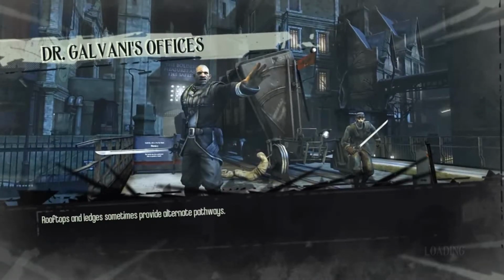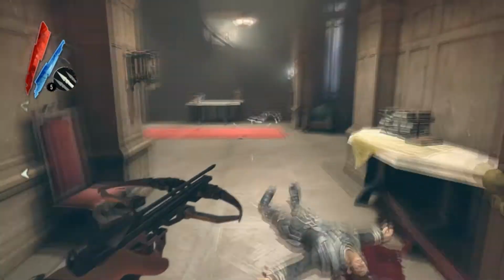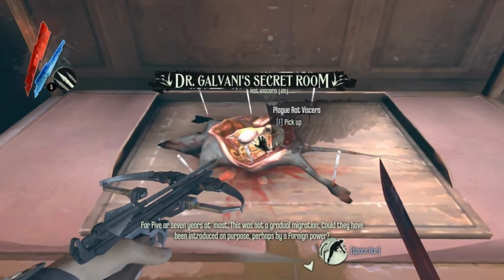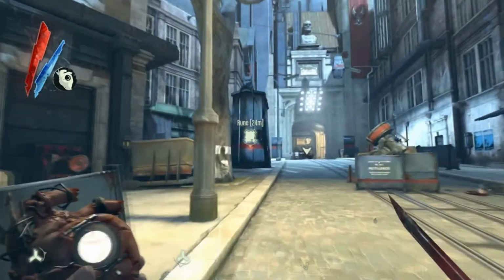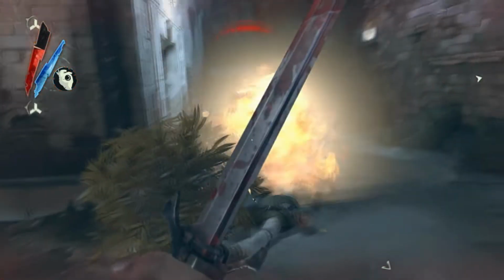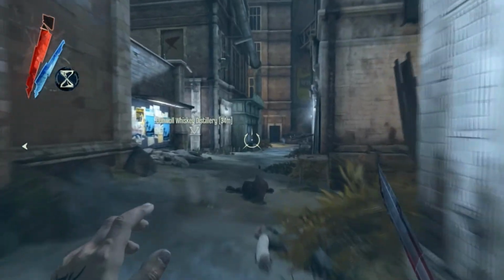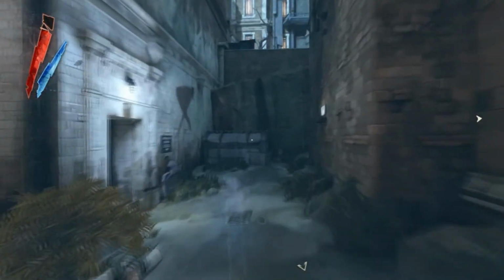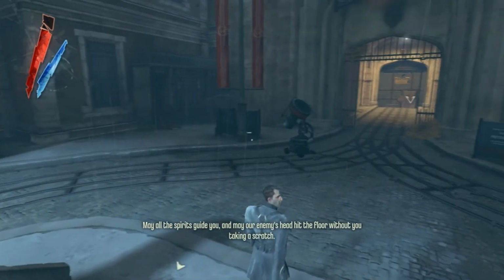Dishonored Part 5 - Dr. Galvani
Hi guys, this is our gameplay video part 5 of dishonored. With live commentary. Enjoy :)